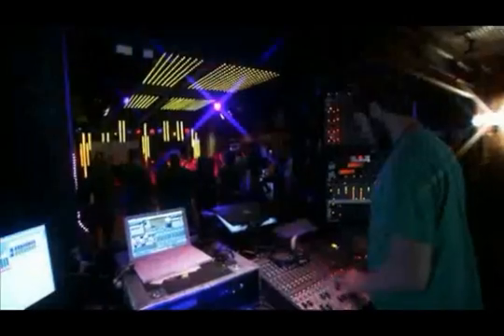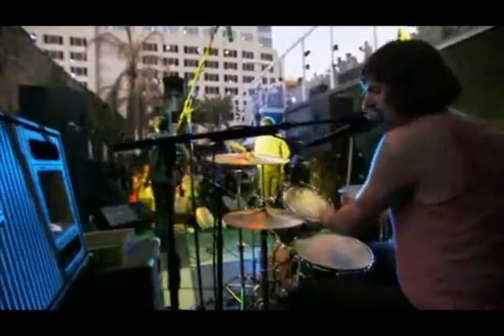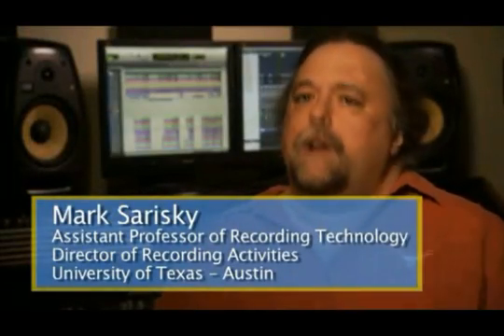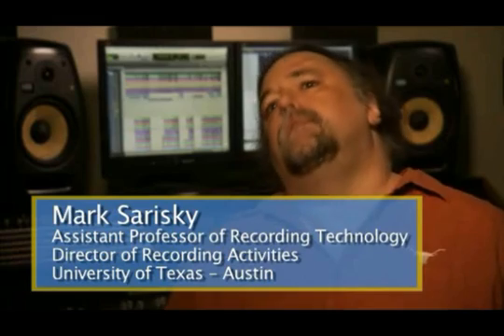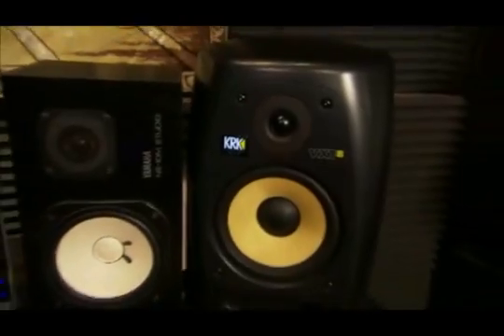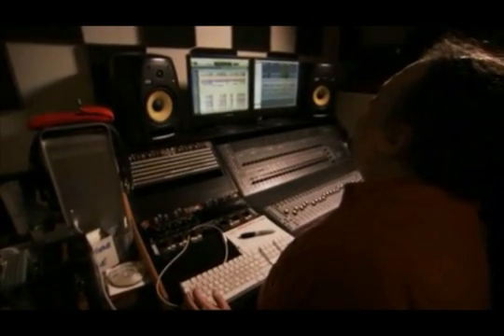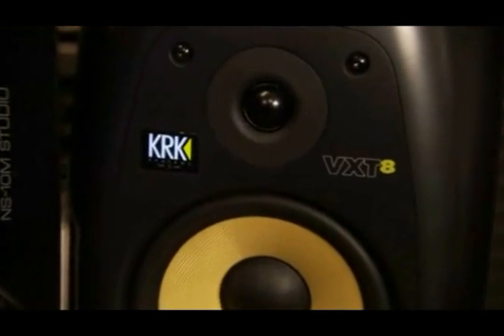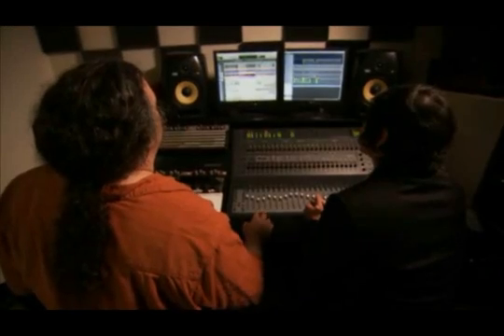Butler School of Music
Butler School of Music - University of Texas at Austin